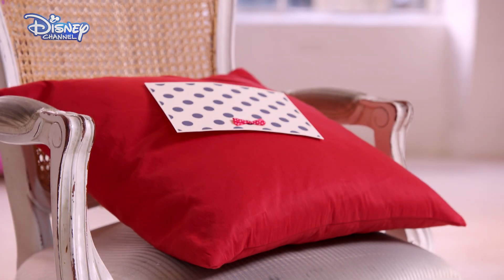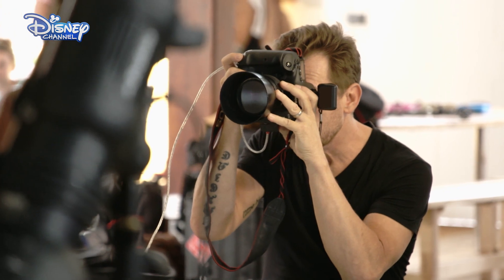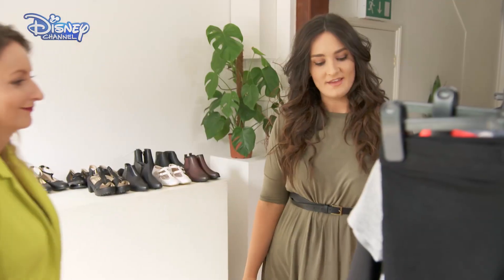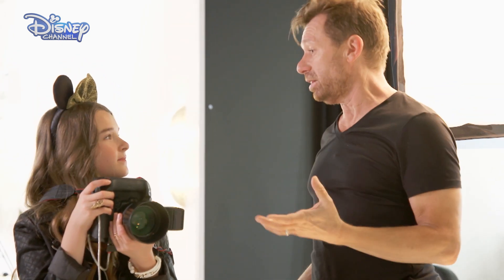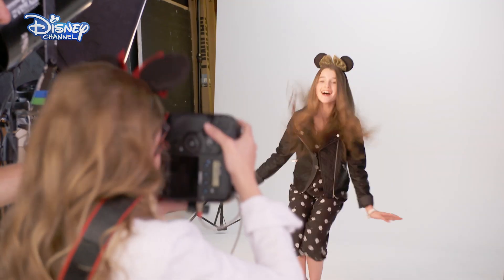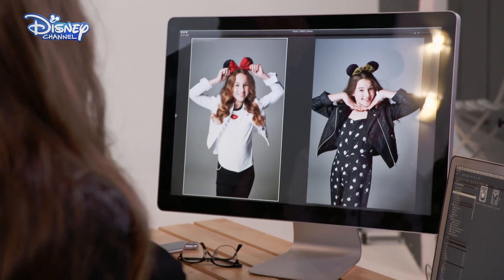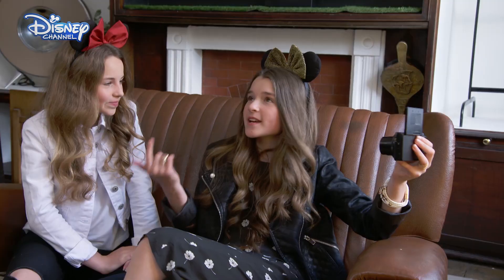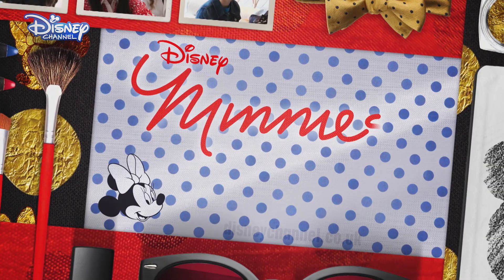Minnie's Fashion Challenge | Fashion Photographer 📷 | Disney Channel UK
Aspiring fashionistas Hattie and India work with a fashion photographer to capture Minnie fashion inspired photographs!

Watch this episode of Minnie's Fashion Challenge ' Fashion Photographer' on Disney Channel UK, and for more from all of your favourite shows and Disney Channel stars, head over to: